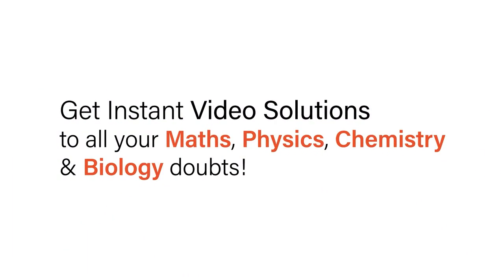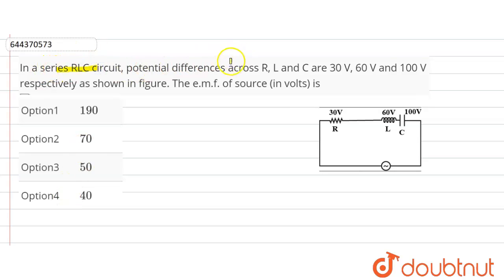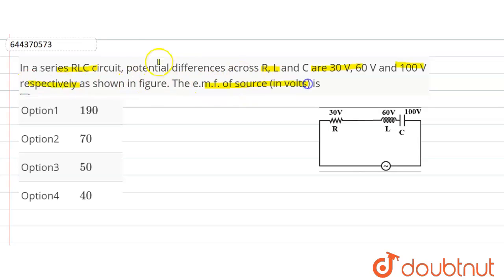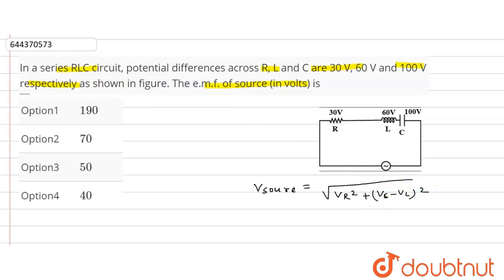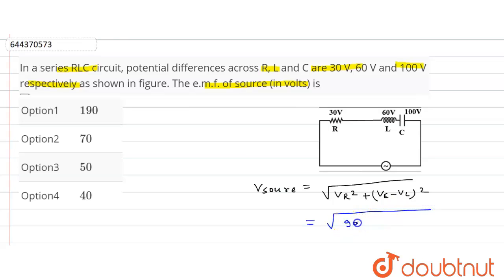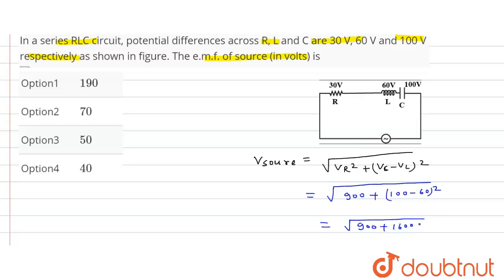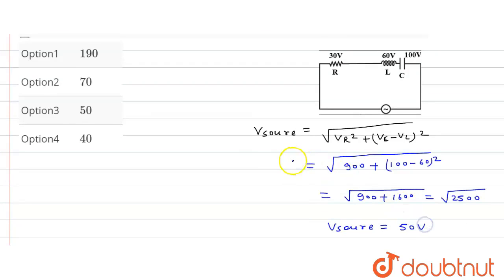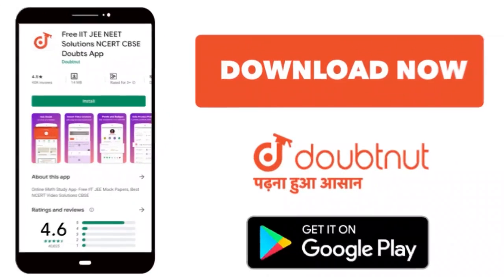In a series RLC circuit, potential differences across R, L and C are 30 V, 60 V and 100 V respec...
In a series RLC circuit, potential differences across R, L and C are 30 V, 60 V and 100 V respectively as shown in figure. The e.m.f. of source (in volts) is
Class: 12
Subject: PHYSICS
Chapter: ALTERNATING CURRENT
Board:IIT JEE

👉 Have Any Query? Ask Us.